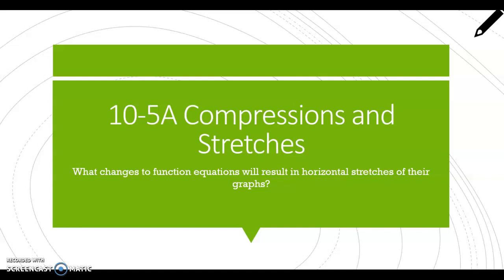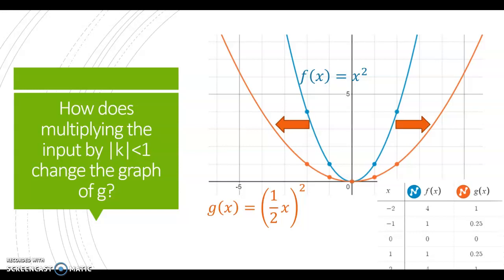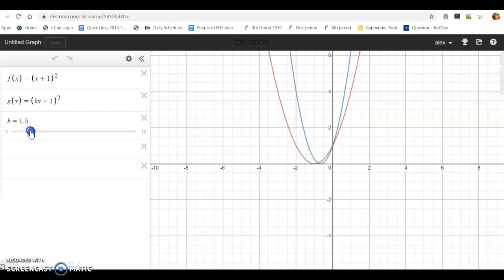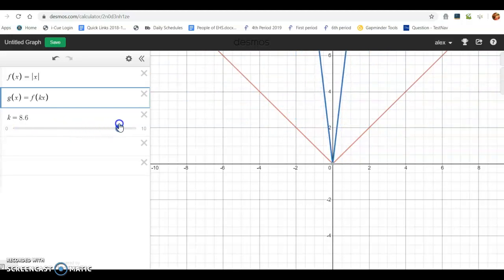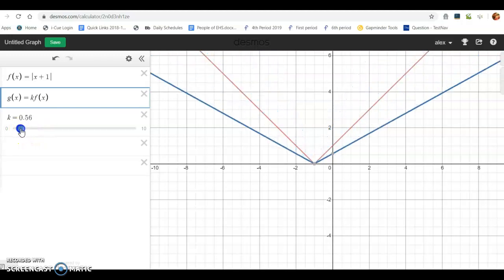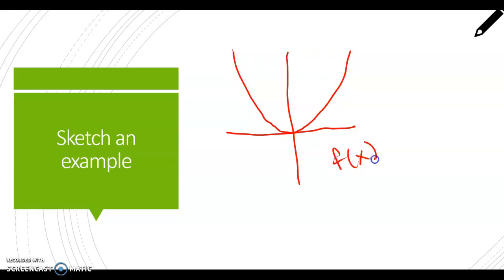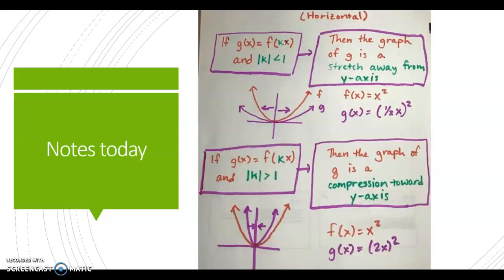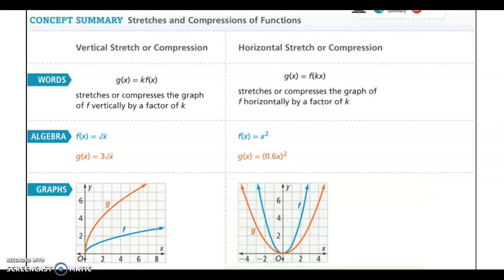10-5B Horizontal Stretch Compressions